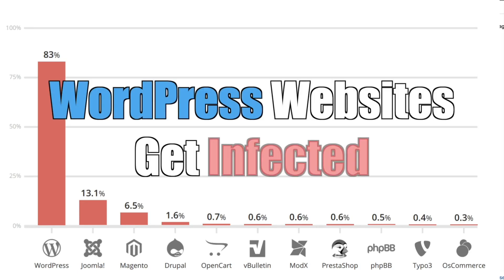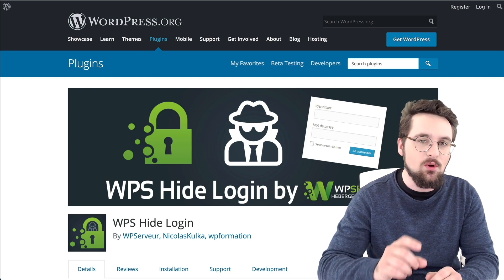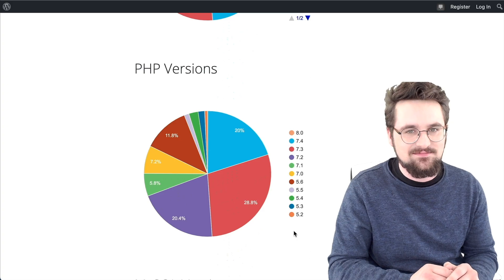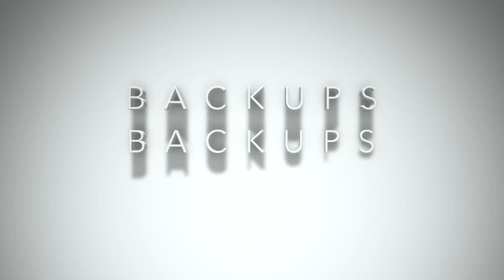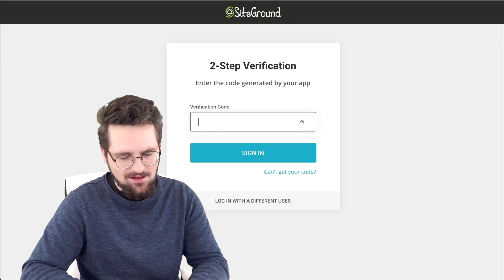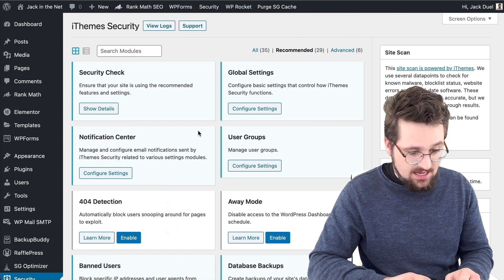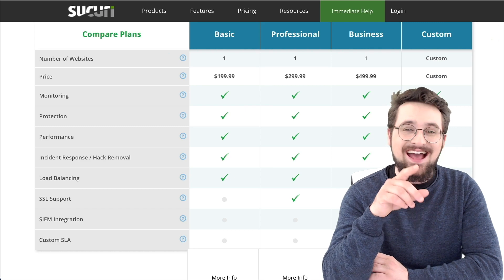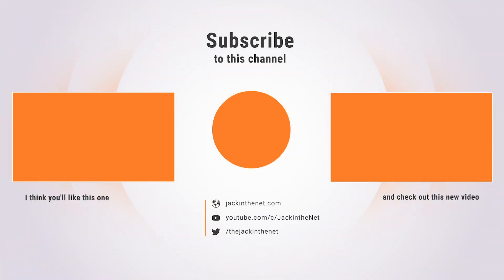Don’t do this! How to Secure WordPress Websites Free in 2021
100,000+ hacks per day! Don't make these mistakes! Here are 7 of the best free WordPress security tips & plugins for WordPress website security in 2021. Timestamps 👇

All free plugins in the video available from the WordPress security plugin repository.

⏰ TIMESTAMPS:
7 Top WordPress Security Tips (00:00)
How to change the WordPress Admin Login URL (00:54)
How to Limit Login Attempts (01:31)
PHP Version and Secure Web Hosting (02:12)
Check Plugins for Viruses (02:56)
How to get a Free SSL Certificate (03:39)
Best WordPress Backup Plugins (04:19)
Enable 2 Factor Authentication on WordPress (05:00)
Best Security Plugins - Sucuri vs iThemes Security (06:08)
Hasta la vista, baby (09:50)

And who do you know that would benefit from this tutorial?  Spread the love, share this with them.

Jack Duel
Jack in the Net